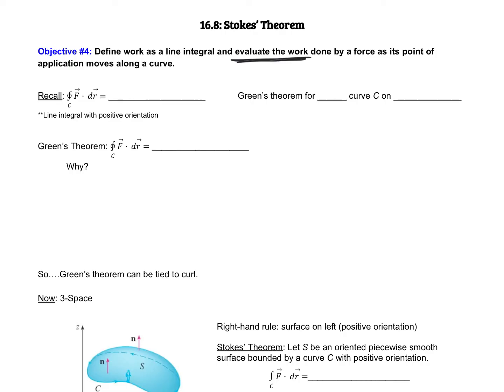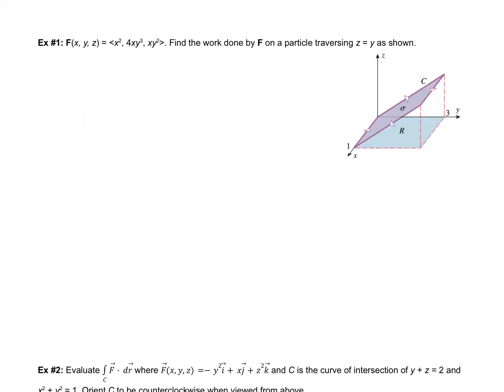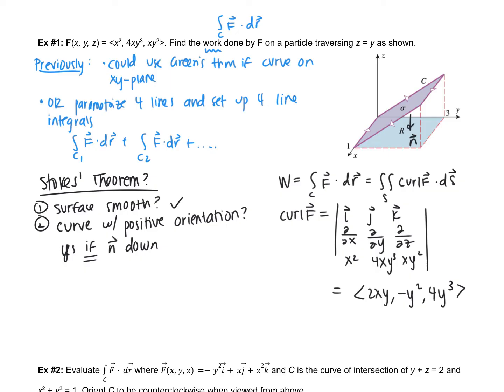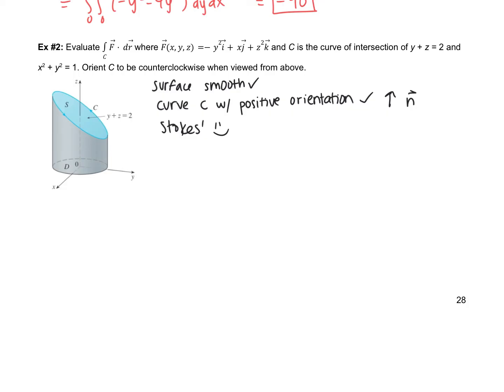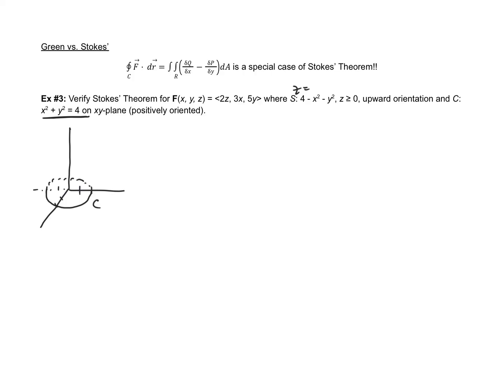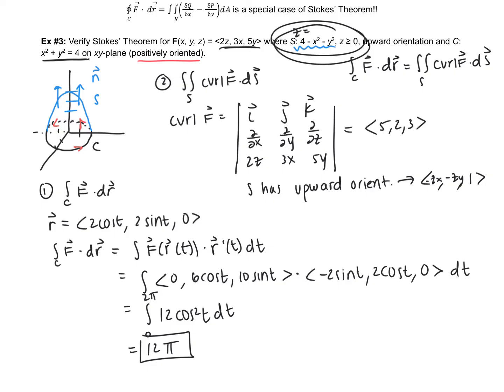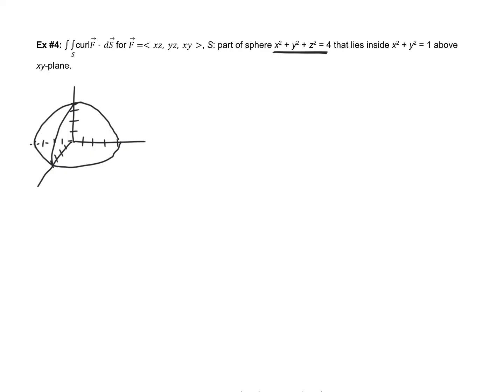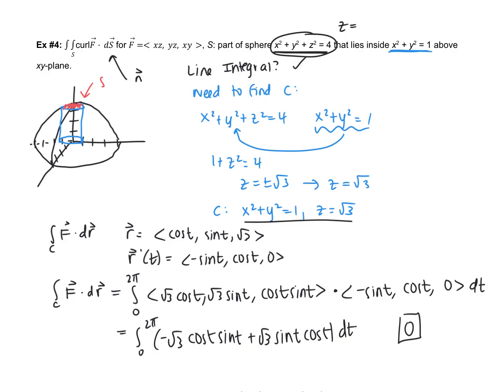Calc 3 16.8 Notes: Stokes' Theorem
Objective:
4. Define work as a line integral and evaluate the work done by a force as its point of application moves along a curve.